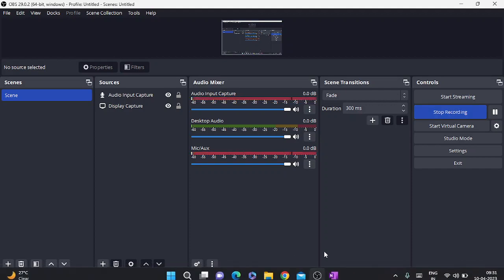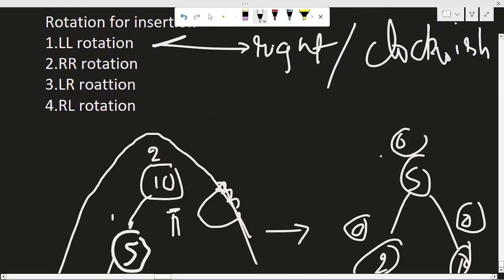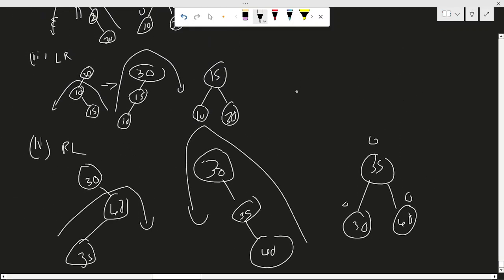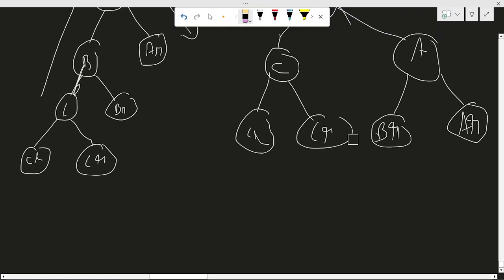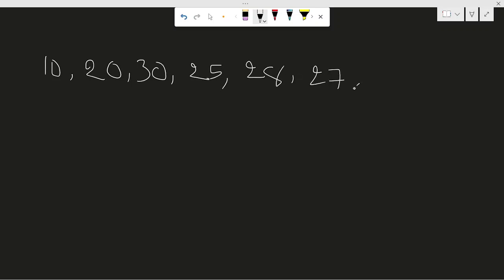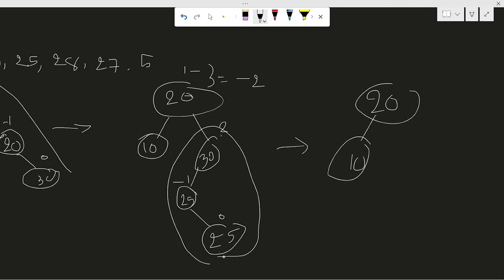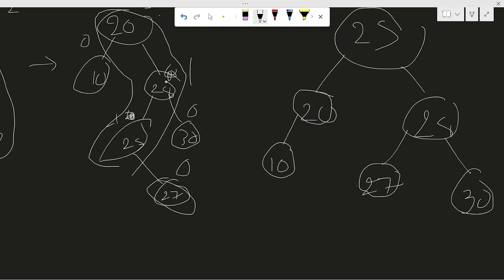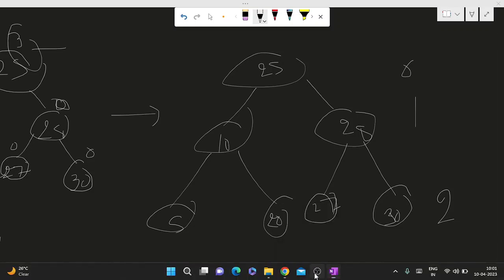Trees: Formula of Rotation for Insertion || LL, RR, LR, RL Rotation